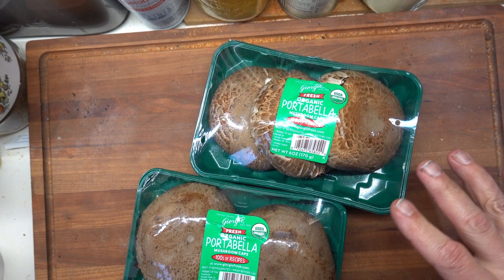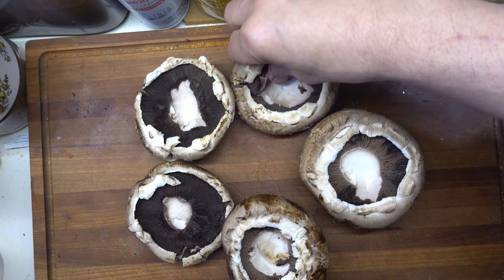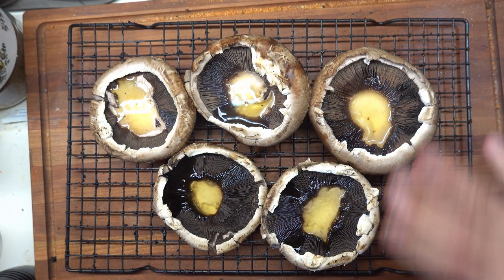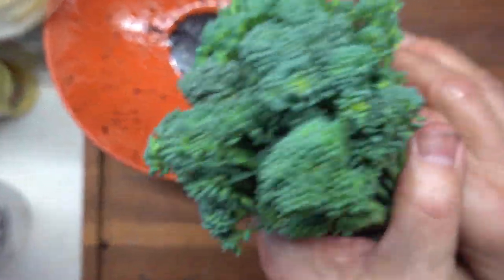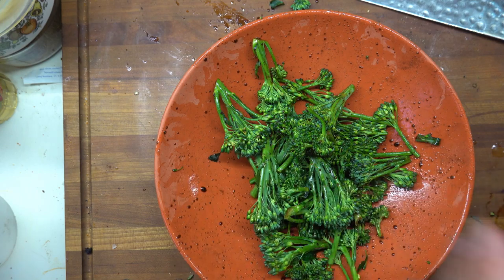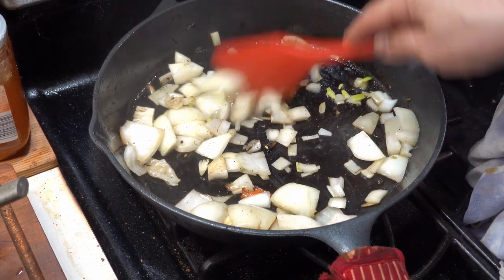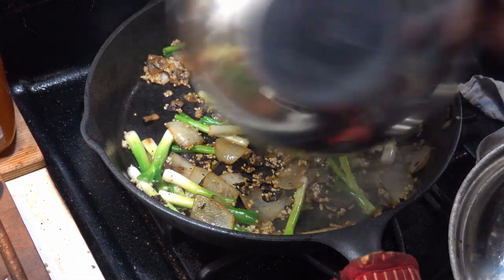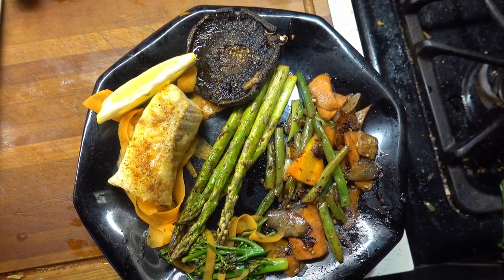Cookin' stuff: Keto dinner for a friend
A visiting friend asked me to make dinner. She's on the Keto diet plan, and I decided to wing it. I think it turned out pretty good.
Cod, Portabella, asparagus, and a bunch of other fun stuff.